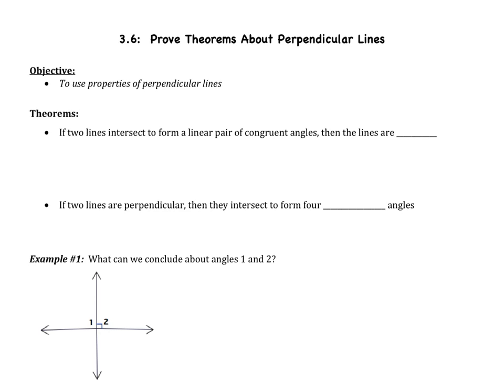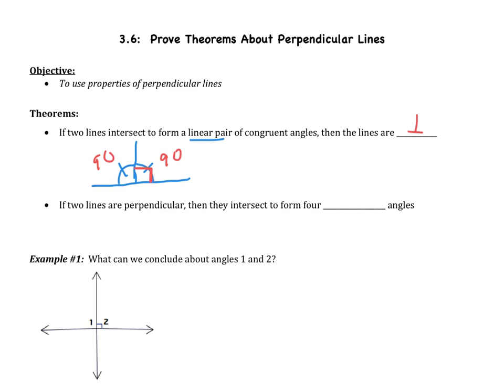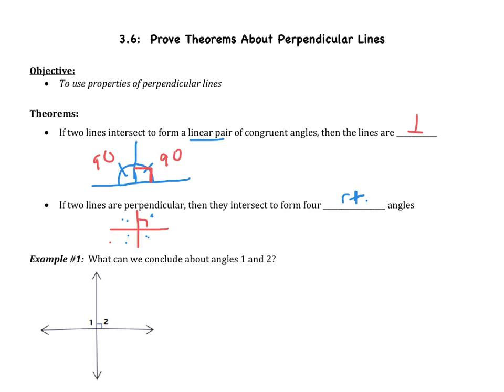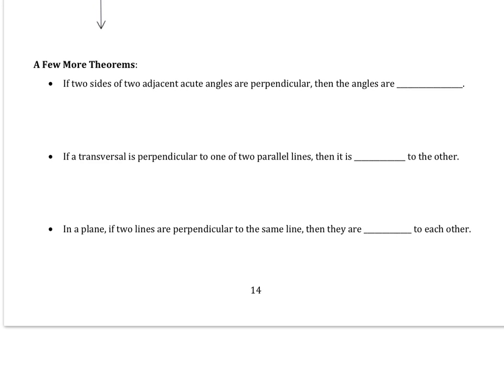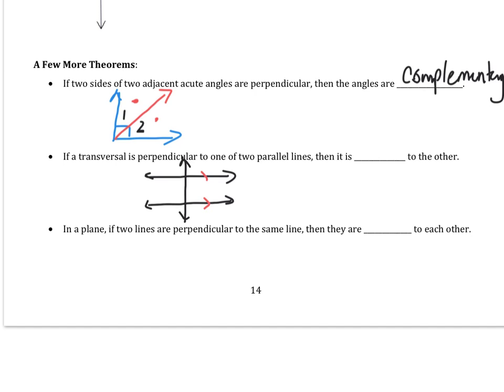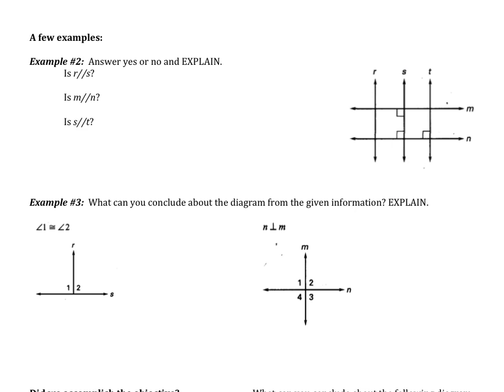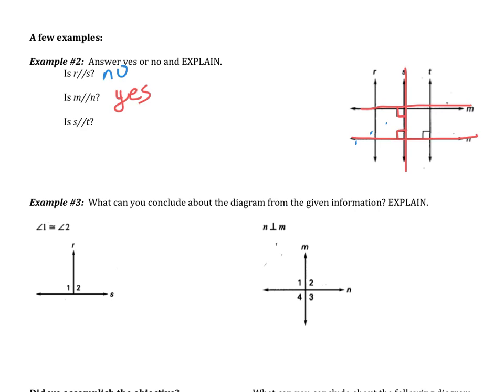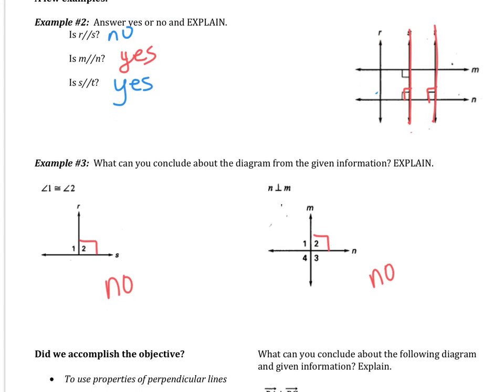3-6 Theorems About Perpendicular Lines